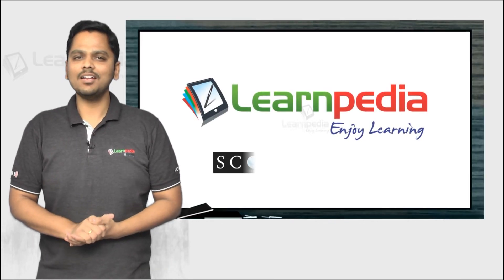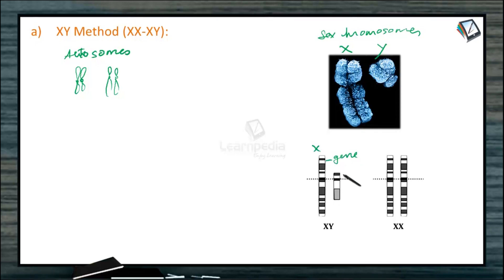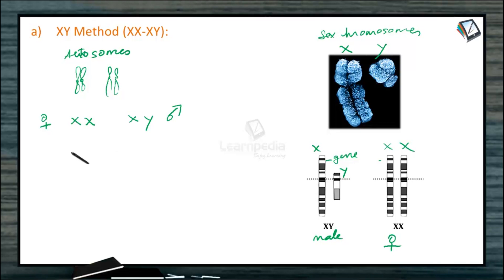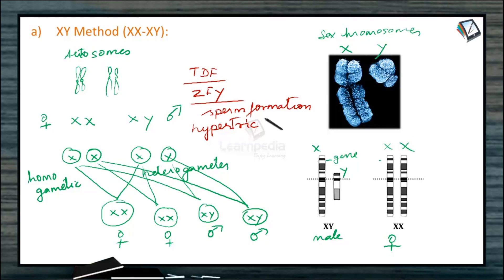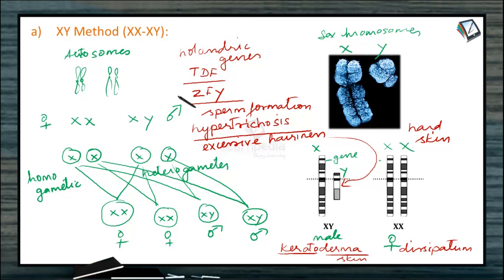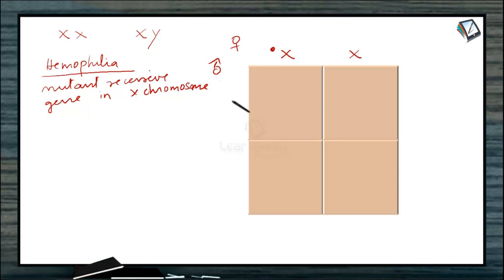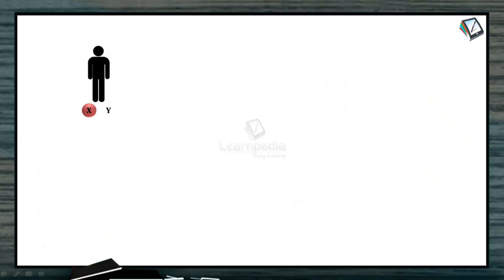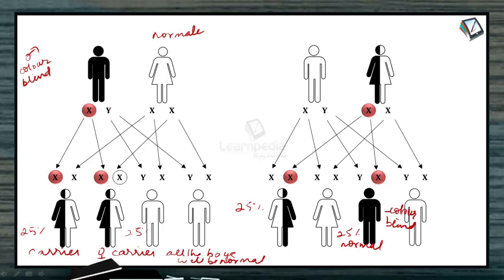Color Blindness explained in a simple manner. Principles of Inheritance and Variation, Botany XII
XY Method (XX-XY):

It occurs in mammals and many insects with females having homomorphic XX sex chromosomes and males possessing heteromorphic XY-chromosomes. Y is shorter, may be hooked (as in Drosophila).

XY chromosomes synapse during zygotene. They have two parts, homologous and differential. Homologous regions of the two take part in synapsis. They carry similar genes, called X-Y linked genes, e.g., Xeroderma pigmentosum, epidermolysis bullosa. The differential or non-homologous region of Y-chromosome is mostly heterochromatic.

The euchromatic part of differential region of this chromosome has holandric genes like TDF (testis determining factor) or SRY (sex determining region), ZFY (sperm formation), Pϕ2V, hypertrichosis (excessive hairiness) of pinna, porcupine skin, keratoderma dissipatum (thickened skin of extremities) and webbed toes. Holandric genes are transferred directly from father to son.

Genes present of differential region of X-chromosome also find expression in males (sex-linked traits) whether they are recessive or dominant because males are hemizygous for these genes, e.g., red-green colour blindness, haemophilia. Male is heterogametic (A + Y, A + X, in human beings 22 + Y and 22 + X) while female is homogametic (A + X, in human beings 22 + X). The two types of male gametes or sperms are called androsperms (22 + Y) and gynosperms (22 + X).

XY sex determination is found in many bryophytes (females A + X, males A + Y) and angiosperms Melandrium (Lychnis), Coccinia, Salix, Elodea, etc.

Sex is decided at the time of fertilization. It is known as syngametic sex determination.

Red-Green Colour Blindness/ Colour Blindness/ Daltonism (Horner, 1876):

It is a recessive sex-linked defect in which human beings are unable to distinguish red and green colours.